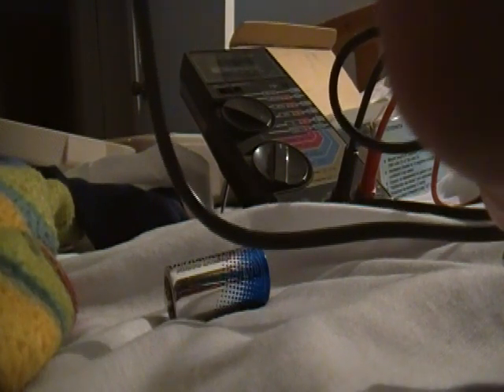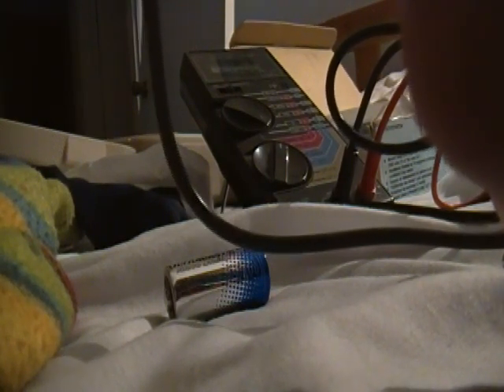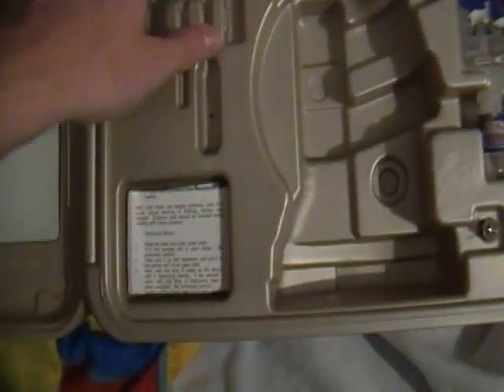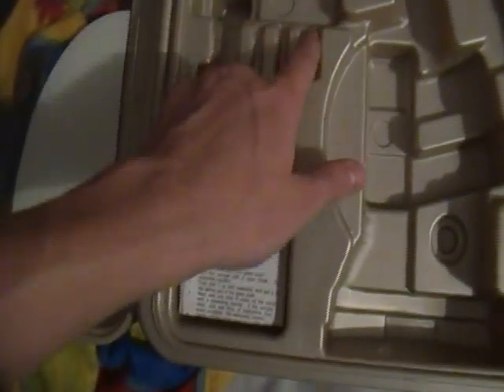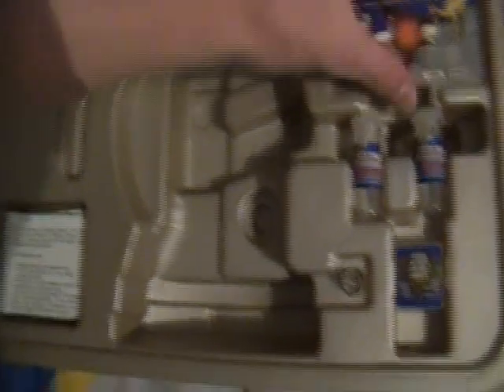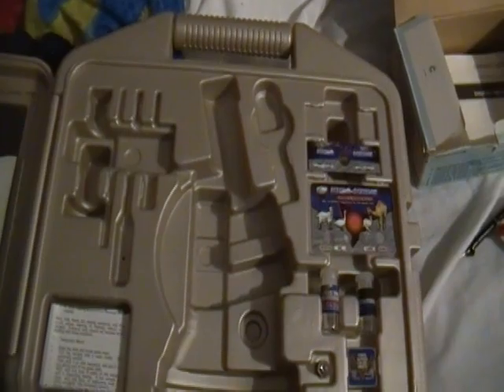Fixing a Microscope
This thing had the most simplest fix. I can't believe I didn't think of it 4 years ago when it broke!